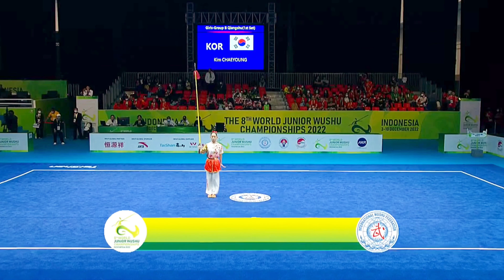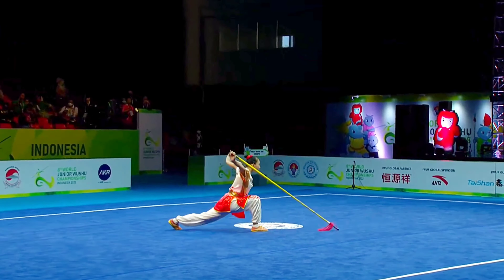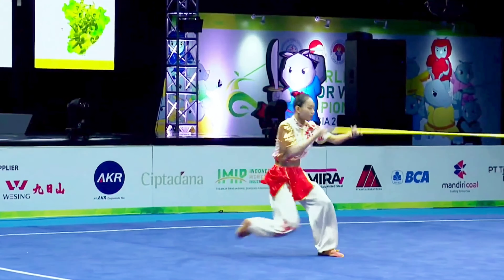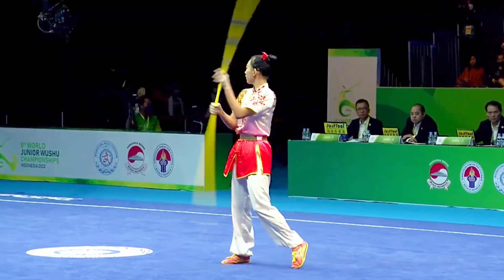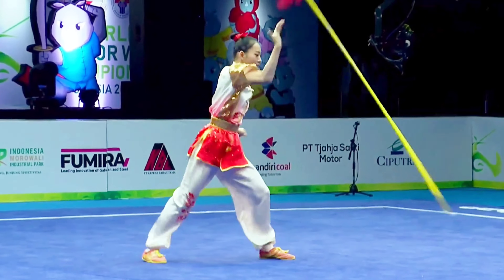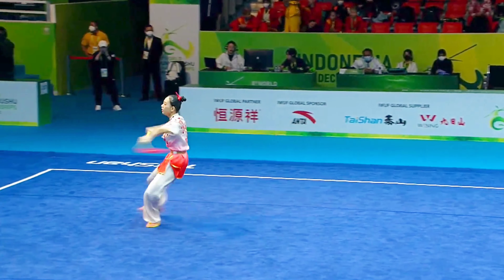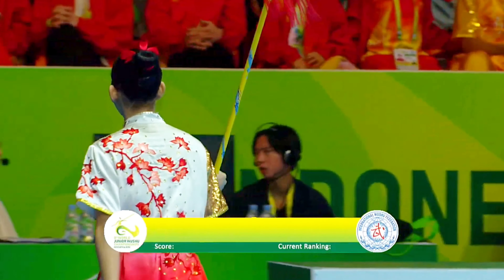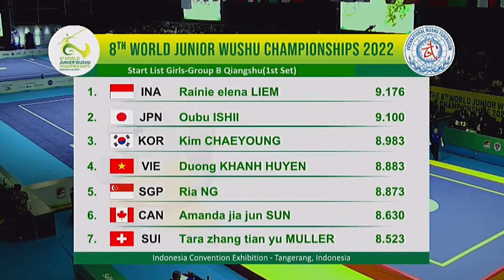Kim Chaeyoung 🇰🇷 8.98 score🥉 Qiangshu (Group B Girls), 8th World Junior Wushu Championship